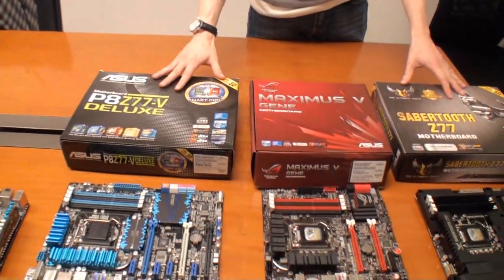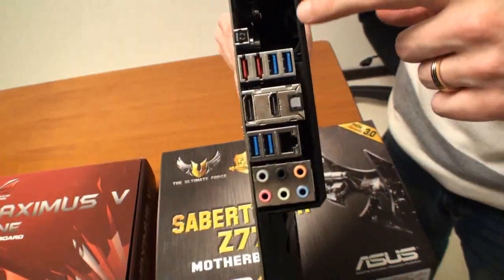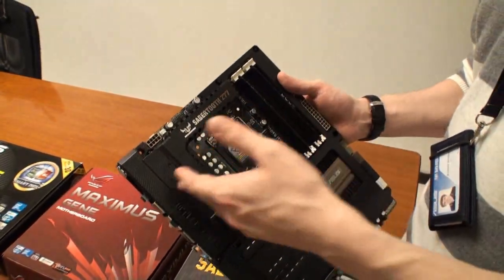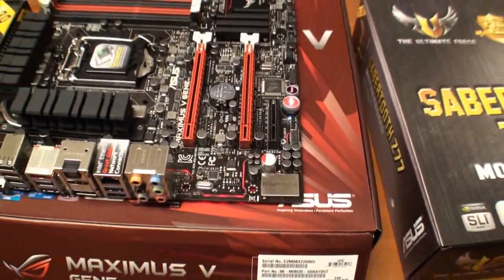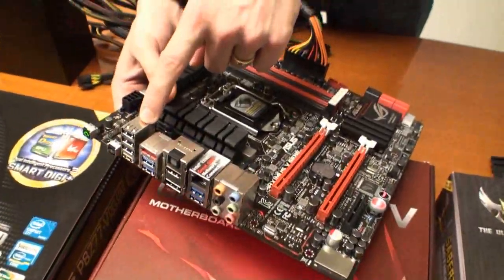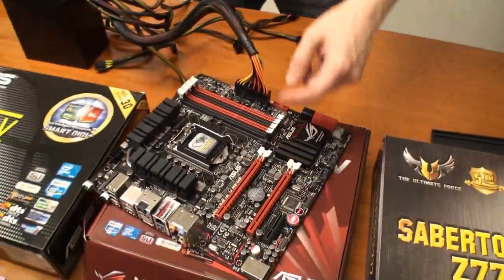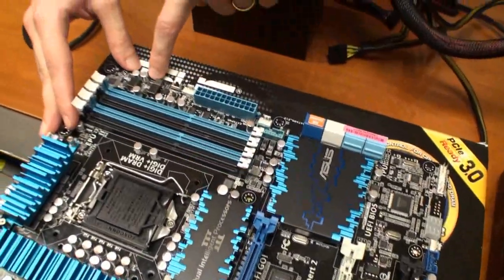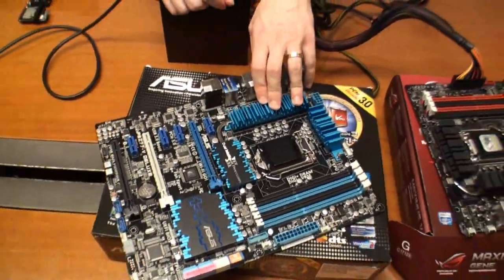ASUS Z77 Intel Ivy Bridge boards get full hands-on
Intel Z77 coverage keeps on rolling in and this time we give you a look at three upcoming ASUS boards based on the upcoming Ivy Bridge chipset. Once again we were told not to say "Ivy Bridge" by ASUS, but surely by now you all know exactly what we are working with here, so we just decided to say it.

As you can see in the video above, ASUS has many bases covered with a full line-up of Z77 boards that support the third generation Core processors based on a 28nm architecture including ones for those who want it all, those who are into gaming (for small systems) and those who are interesting in impressive cooling performance.

We'll start off with the Sabertooth Z77 which is built for consumer workstation level performance. The big thing with this board is that it includes Thermal Armor which is an original ASUS invention to bring a new way to cool your motherboard. The cooling assembly is split into two cooling zones with one covering the northern part of the board and the other the southern part of the board. Two fans are included in the package with are optional to be installed - meaning, the board doesn't really active fan cooling, but if you add the fans in, ASUS measured up to a 10 degree Celsius drop in temperature on some areas of the board.

There are also several drilled holes on the board which allow for improved air ventilation over previous generation Thermal Armor designs to help cool some of the back areas of the board. Additionally this time around the Thermal Armor has included plastic covers for the PCI Express expansion slots as well as memory DIMM slots to help protect the slots from dust and so on. It's also appealing to the eye to cover up more of the board to go with the Thermal Armor cover cooling assembly theme.

Then we move onto the Maximus V Gene (the Formula will come onto the market about one month after the Gene) which is part of the Republic of Gamers (ROG) series of course catered right to gamers who want to build a small yet powerful system based on ...